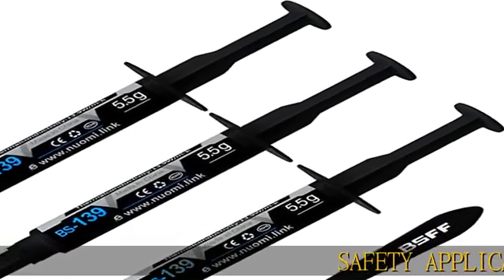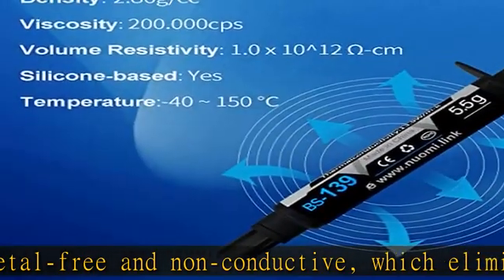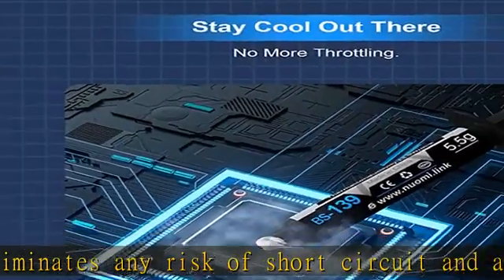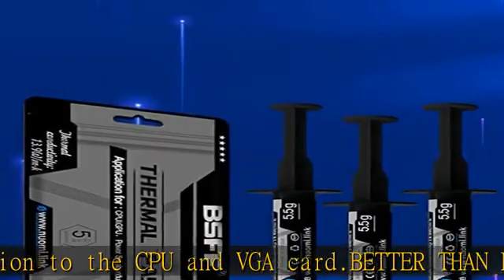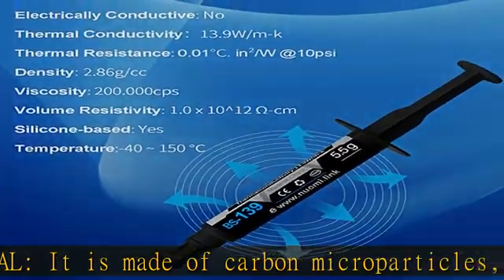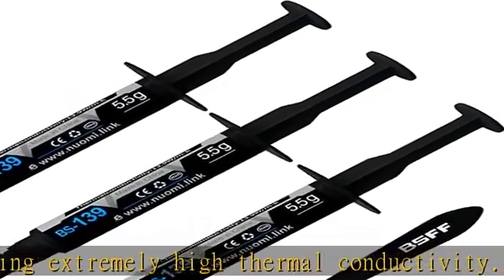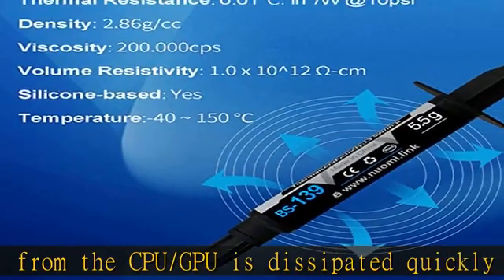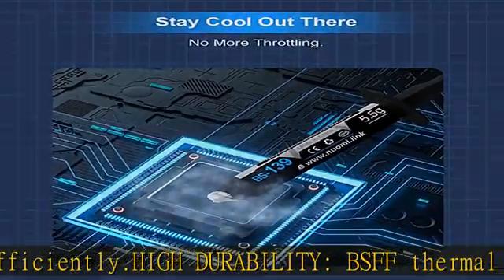BSFF Thermal Paste, 16.5g with Toolkit CPU Paste Thermal Compound Paste Heatsink for IC/Processor/C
BSFF Thermal Paste, 16.5g with Toolkit CPU Paste Thermal Compound Paste Heatsink for IC/Processor/CPU/All Coolers, Carbon Based High Performance